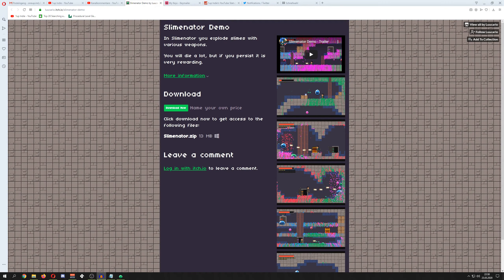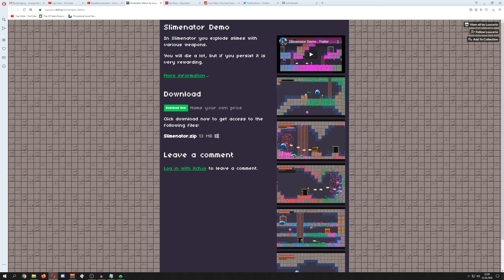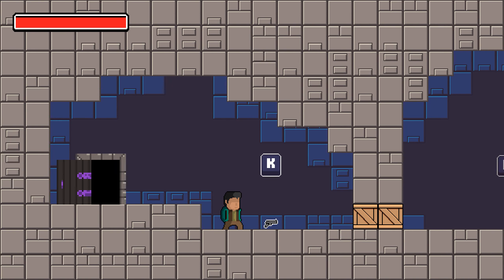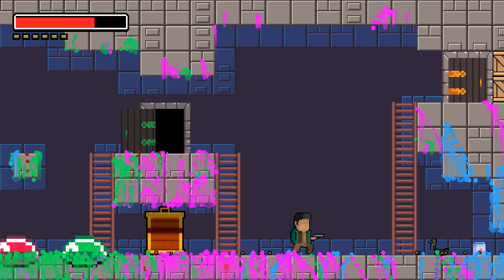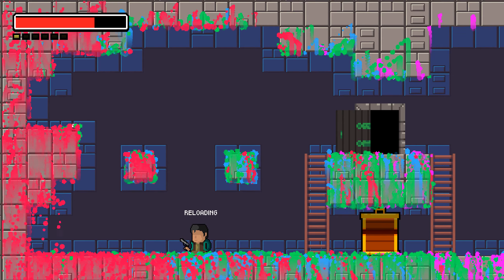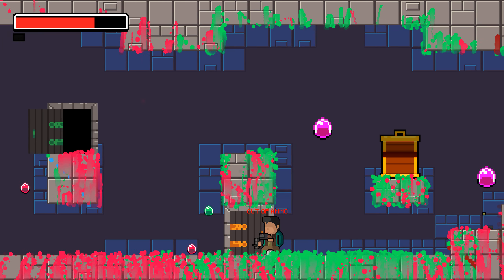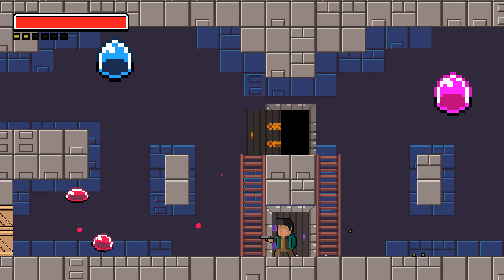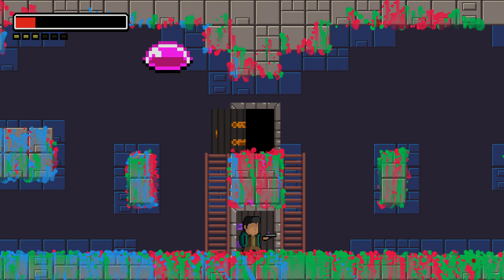Slimenator - [Games made in GameMaker]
Slimenator is a neat demo by the portugese developer Luucario. It is a testiment that you don't need to many fancy things to build a solid prototype of a game in GameMaker Studio.